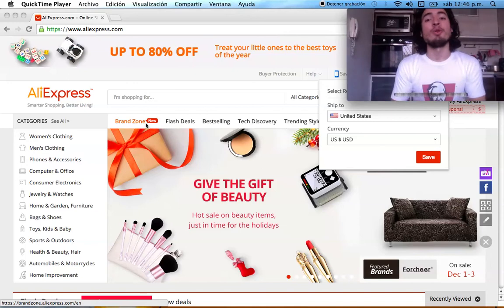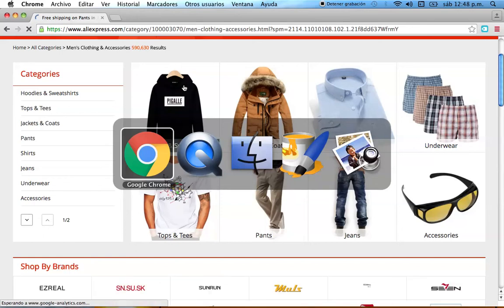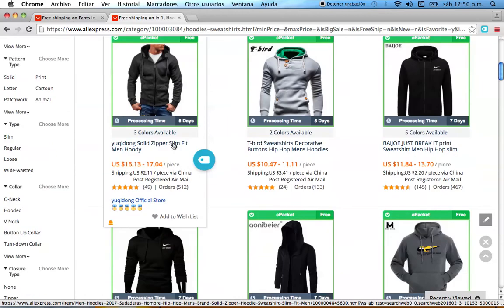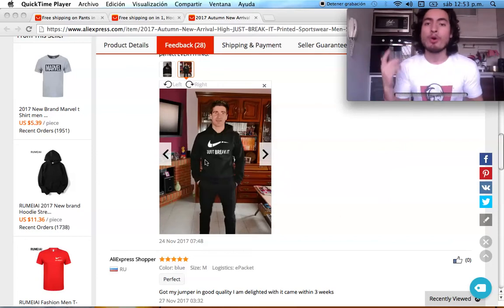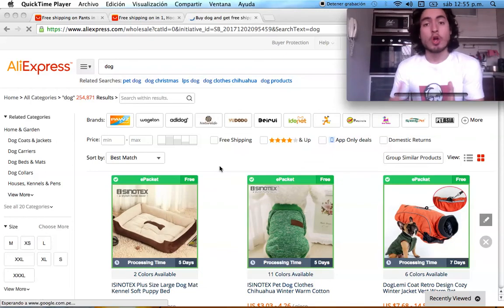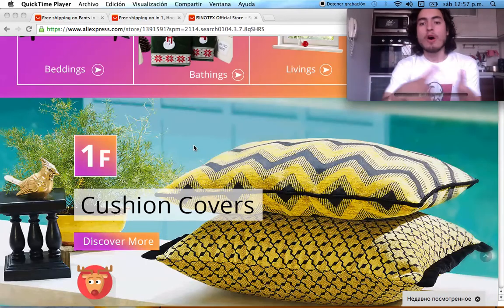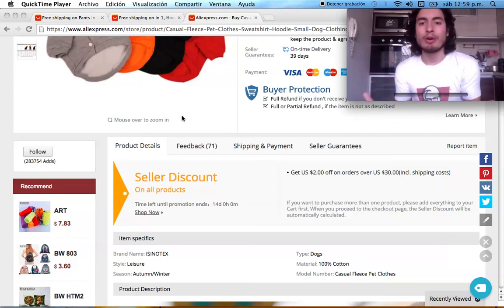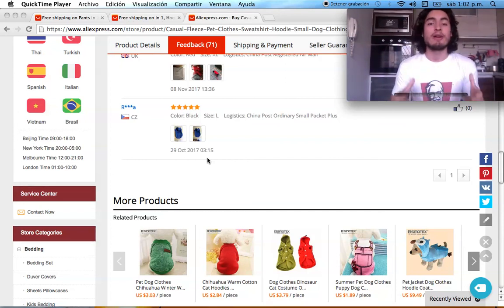How To Do Product Research For Shopify Dropshipping with Aliexpress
I'll break down how exactly I find my TOP Selling Products. Learn how to do product research for shopify dropshipping with aliexpress.

You're probably doing shopify dropshipping and you want to know how to find products that'll make you the most money and also that will sell. I'm goin to show you how step by step I find HIDDEN PRODUCTS ON ALIEXPRESS. how to find products to dropship